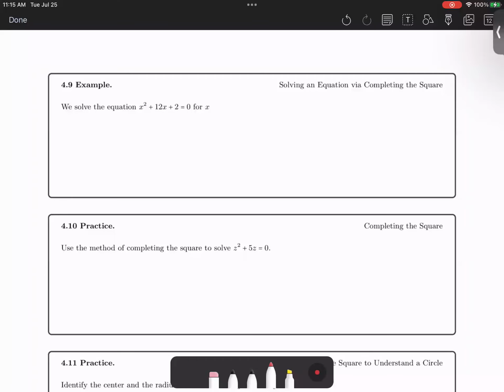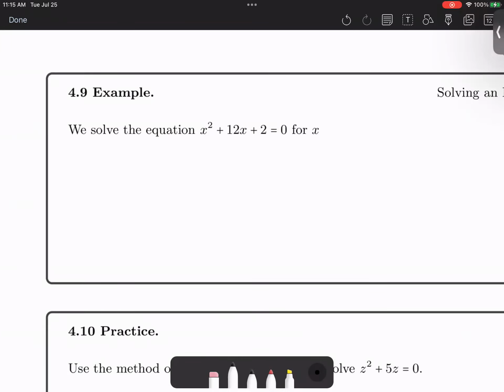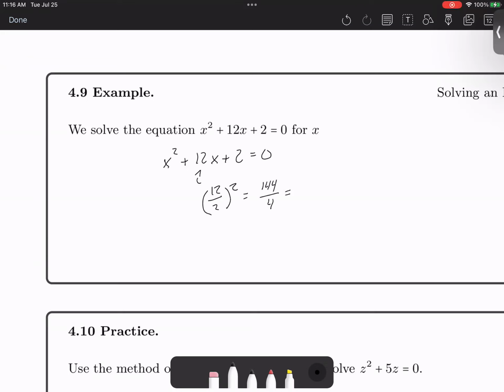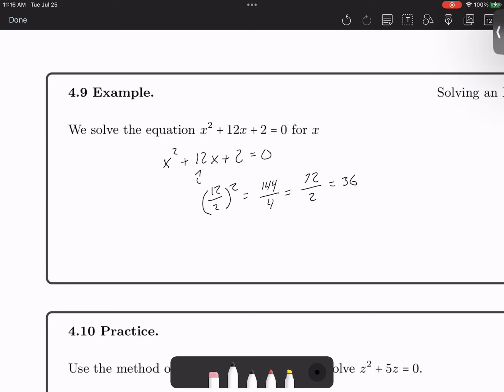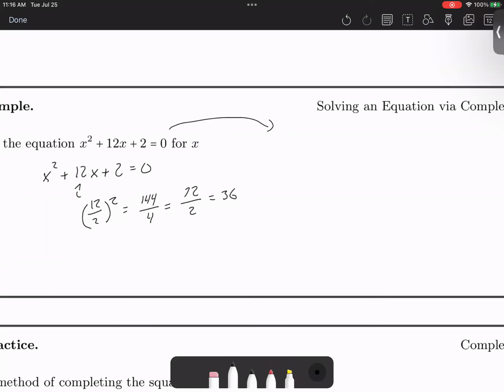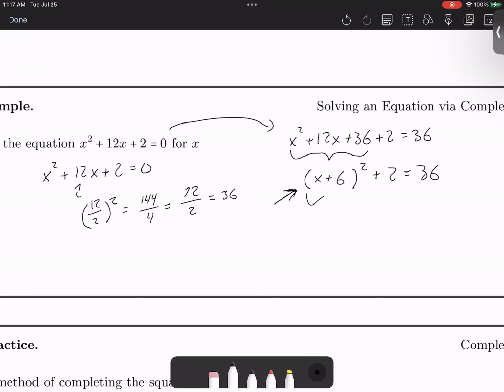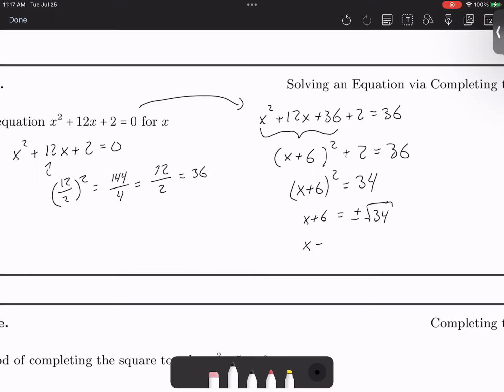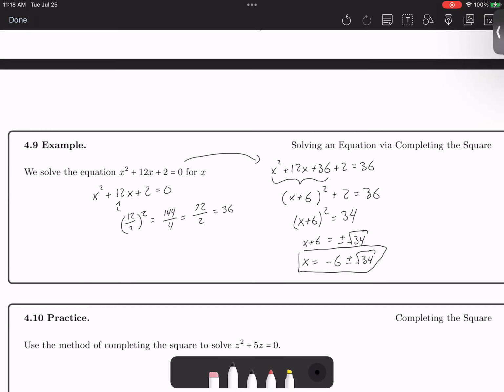Example 4.9 (Completing the Square to Solve Equations)